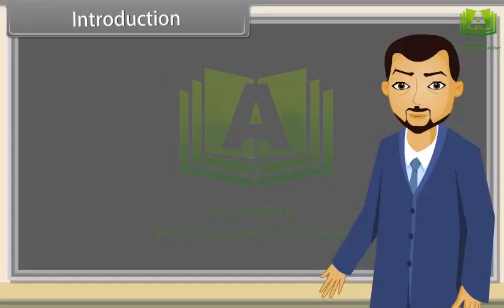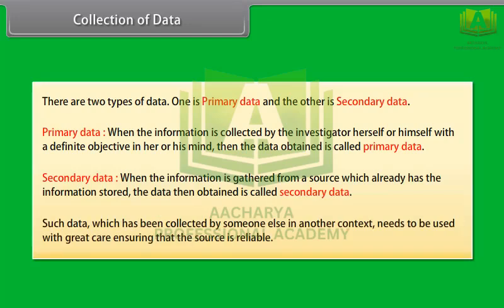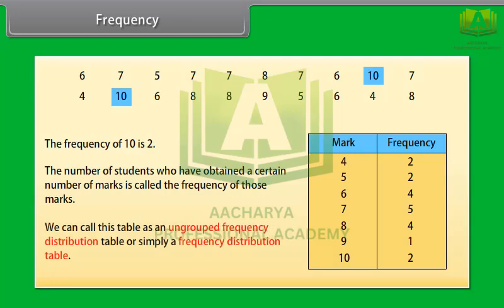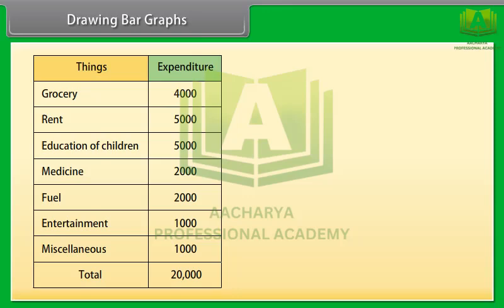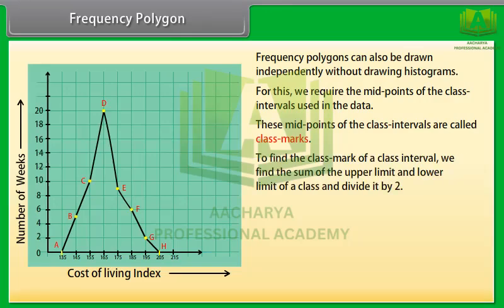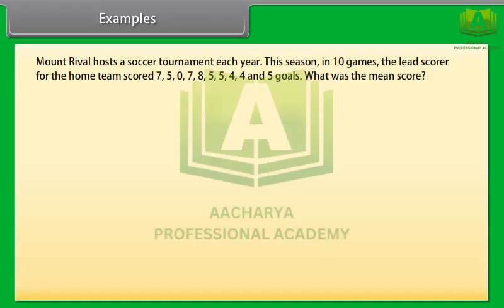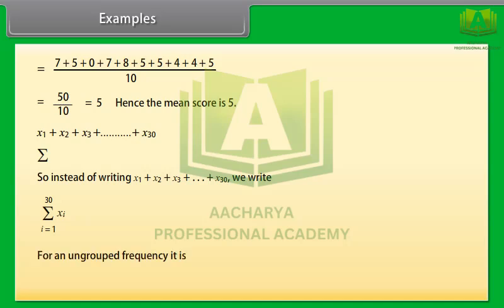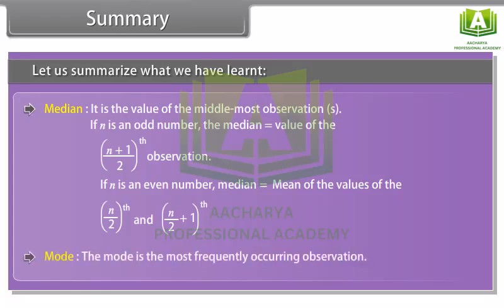9TH MATHS Statistics